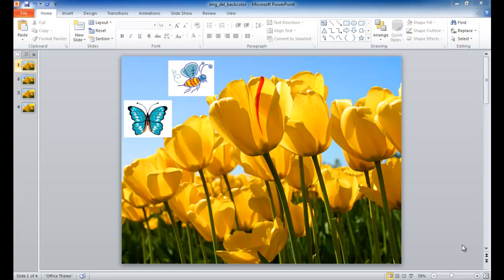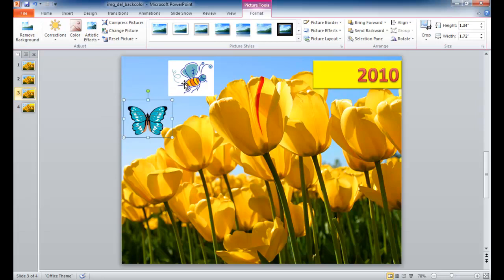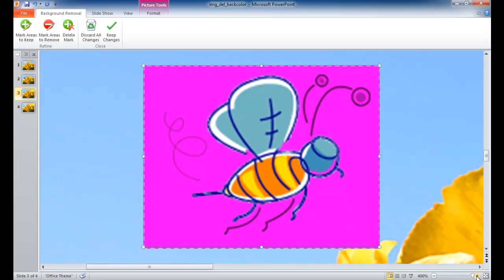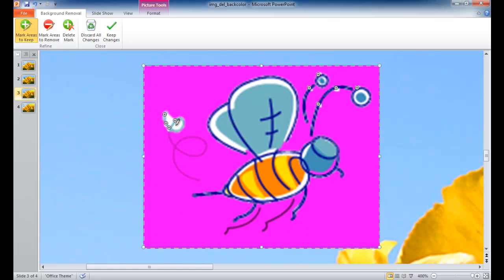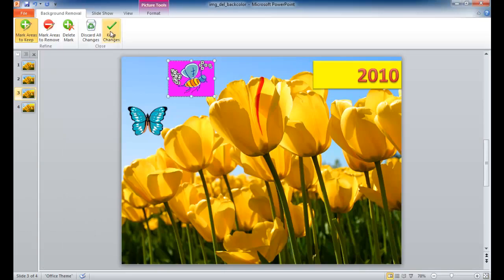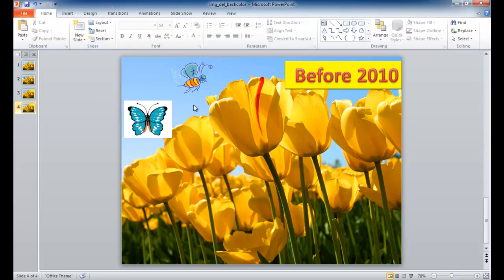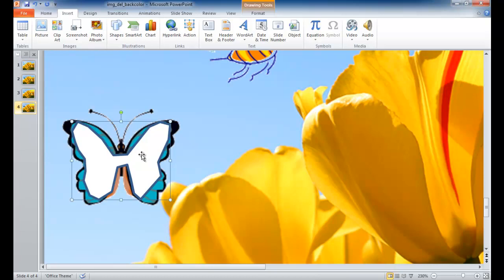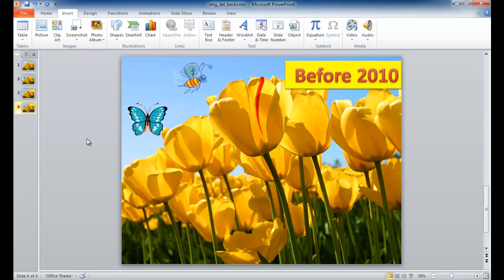Remove Background Color in Images for PowerPoint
How to remove or delete background color in an image.  This session provide two different solutions (1) in PowerPoint 2010 with the Remove Background feature (2) Using the Set Transparent Color feature that is in PowerPoint 2010 and also available in PowerPoint 2007 (select Picture Tools, then Format. On the far-left of the Ribbon under the Adjust section, click on the Recolor button. The Set Color Transparent option is at the very bottom of the menu that appears.)